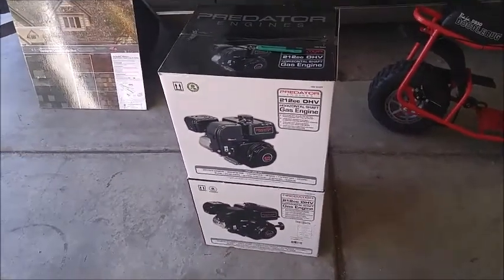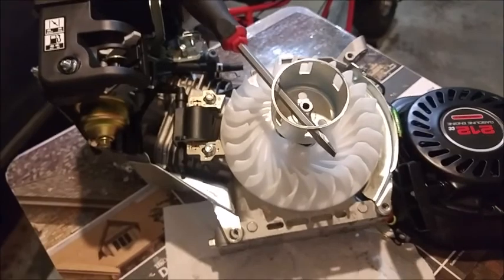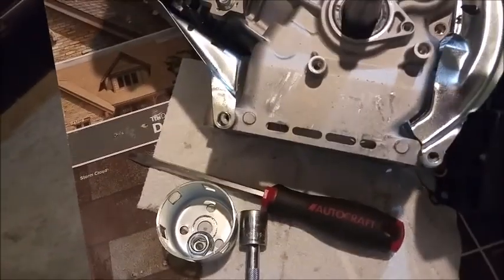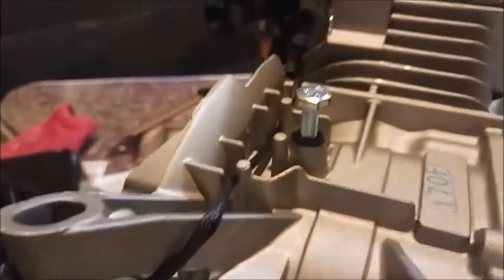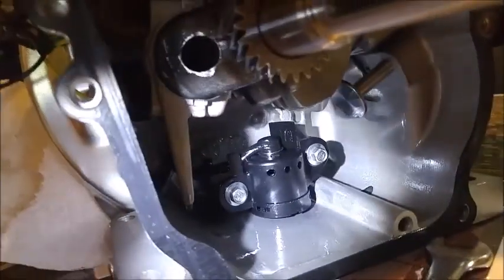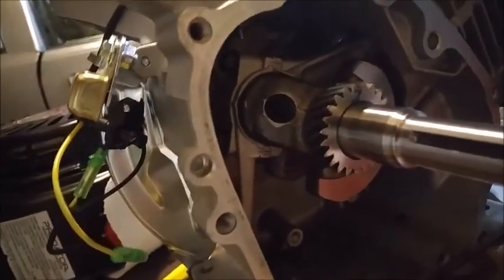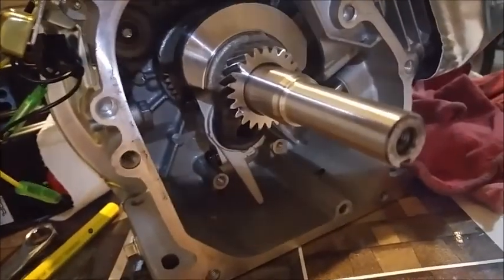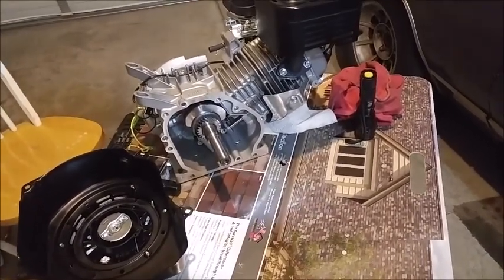Predator HEMI 212 Governor, Low Oil Sensor, Flywheel, Low Oil Sensor Removal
Various tips and tricks I've learned and/or am passing on for the awesome Predator HEMI and non-Hemi 212 motor.